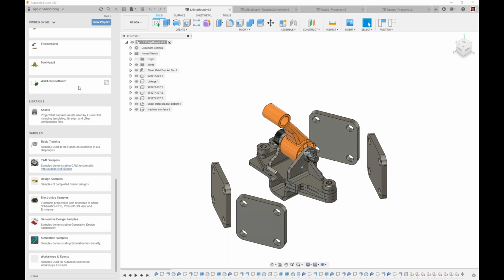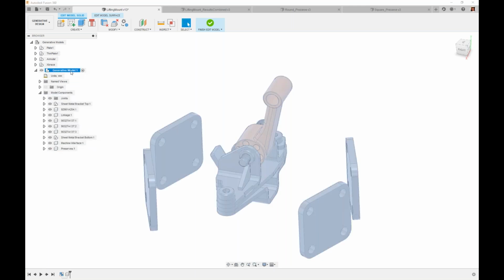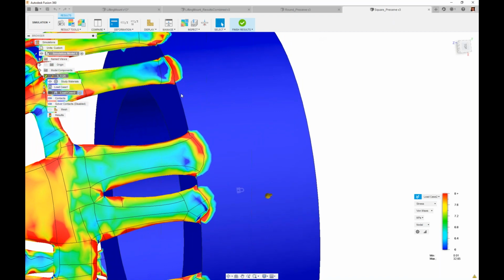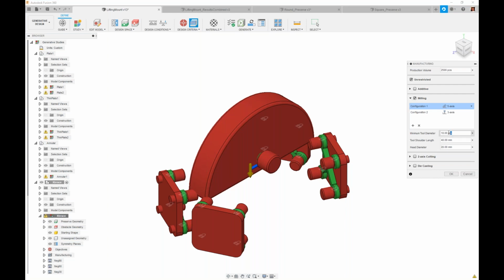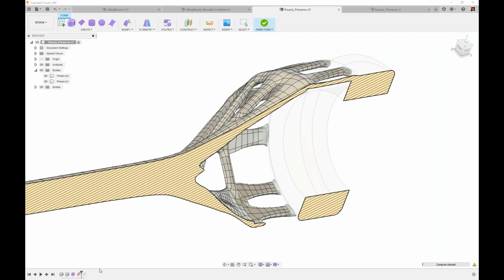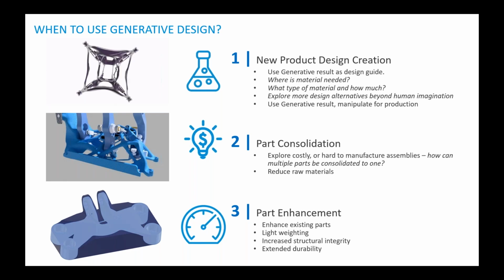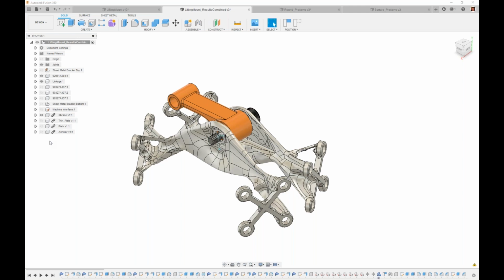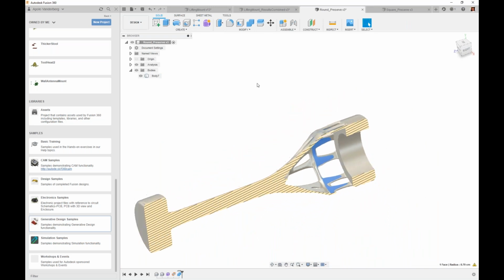Generative Design in Manufacturing - September 2020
In these webinars, we walk through how generative design technology fits in the manufacturing design process.
We’ll cover a brief demo of Fusion Generative as well as highlight the next steps for diving in deeper to learn the tools.